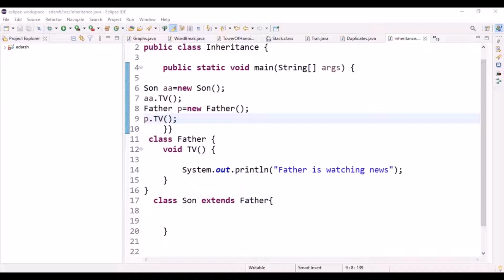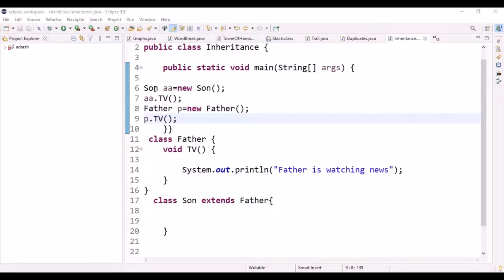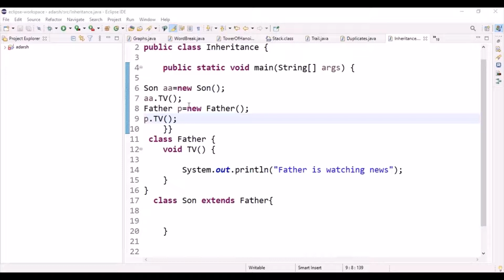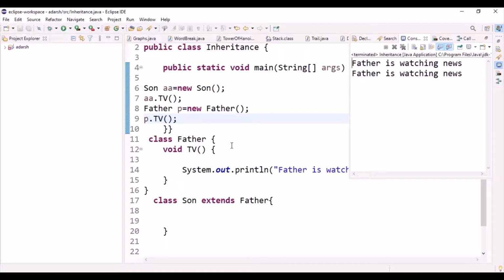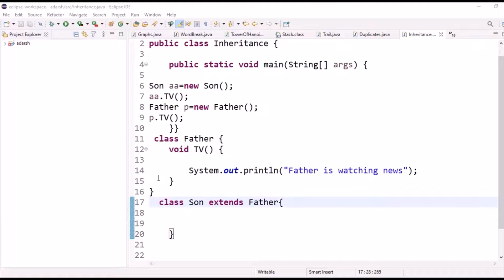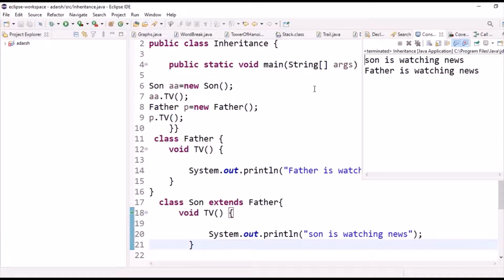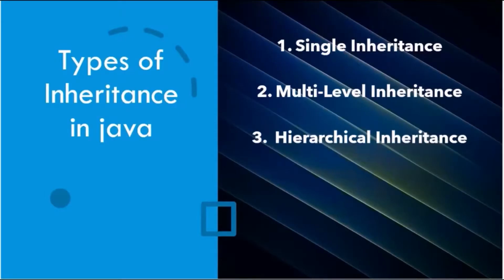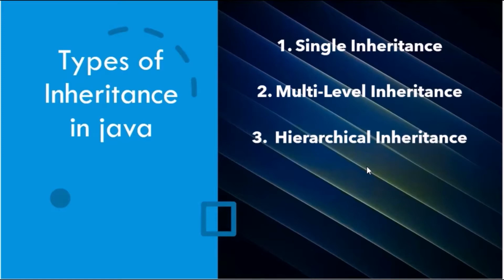Inheritance in java part-1